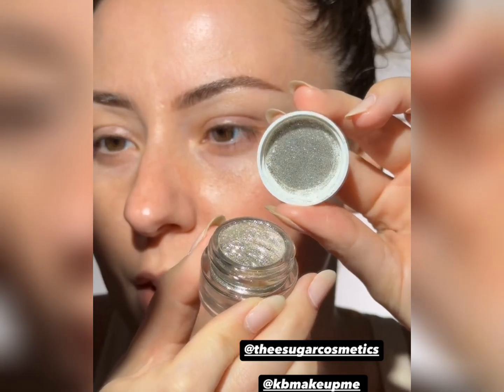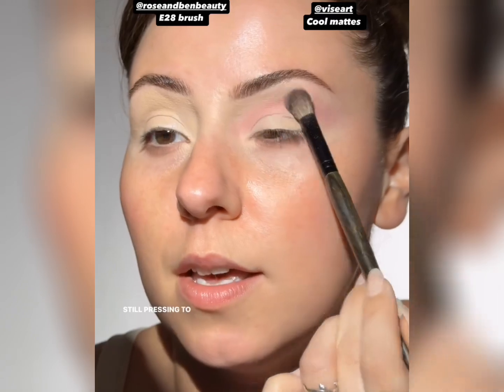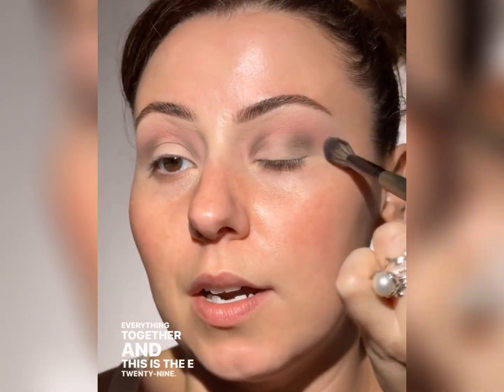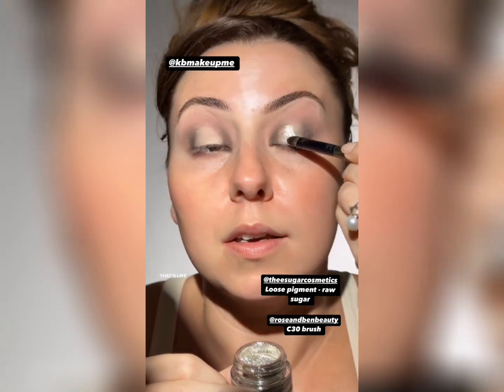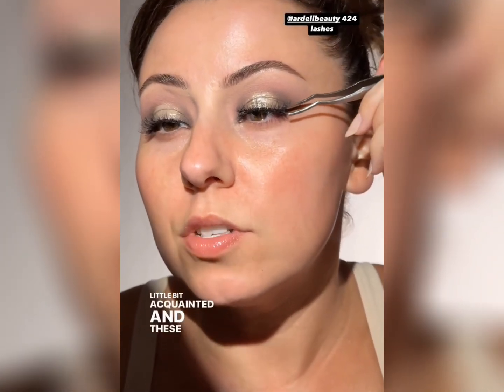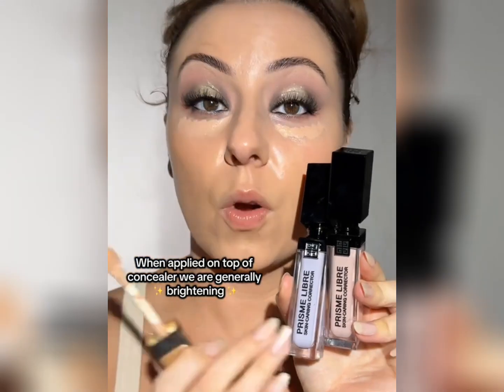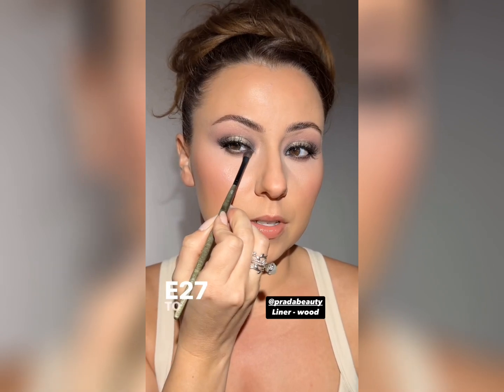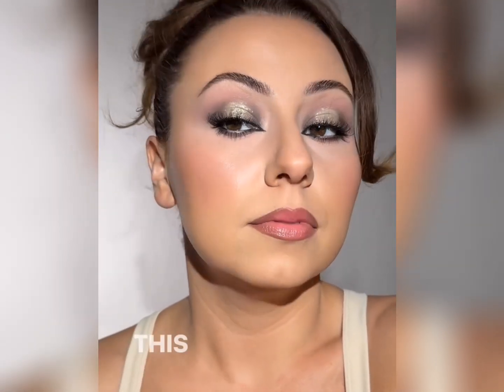Pink vs Purple Brighter Concealer: Which One is Best for Your Skin?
In this video, we dive deep into the world of brighter concealers, comparing two popular shades: pink and purple. Whether you're trying to brighten dark circles, tackle discoloration, or achieve a flawless complexion, choosing the right concealer is key! Watch as we test both shades on different skin tones and discuss their unique benefits.

🔍 What you'll learn in this video:

How pink concealer helps neutralize dark circles and adds a brightening effect.

Why purple concealer is perfect for yellow undertones and brightening dull skin.

The best way to apply each concealer for maximum impact.

Our top product recommendations for both pink and purple concealers.

𝗥𝗼𝘀𝗲 & 𝗕𝗲𝗻 𝗕𝗲𝗮𝘂𝘁𝘆 𝗕𝗿𝘂𝘀𝗵𝗲𝘀 𝗪𝗲𝗯𝘀𝗶𝘁𝗲